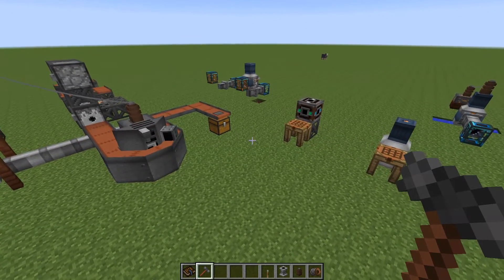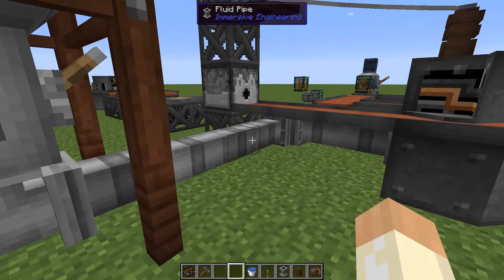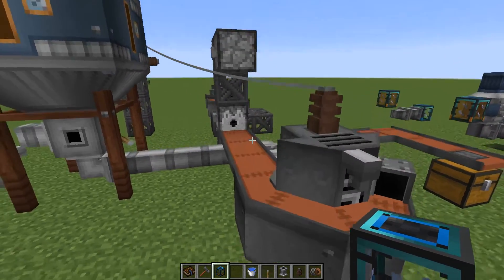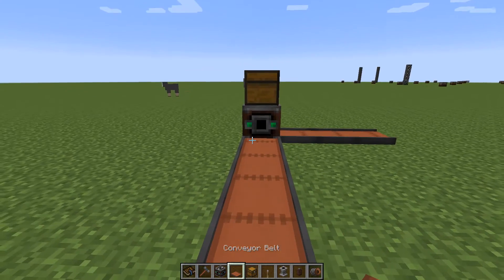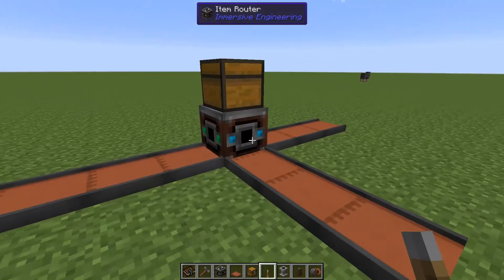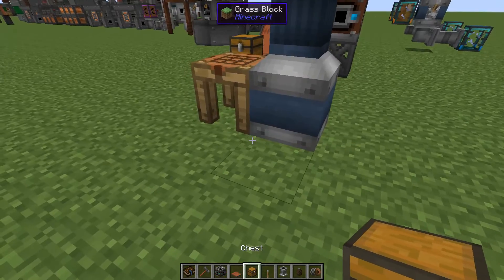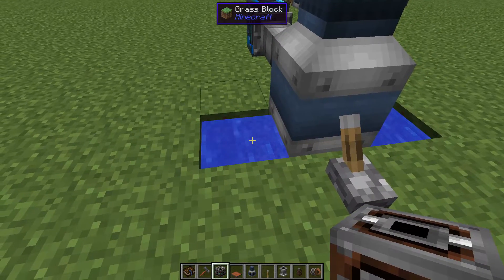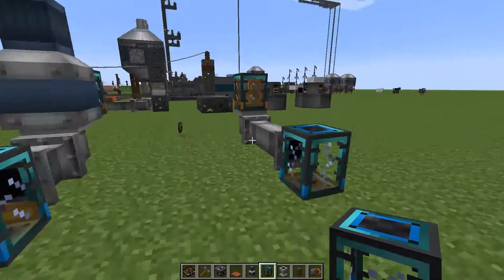Immersive Engineering Tutorial #6 - Fluid Systems and Item Sorting (MC 1.7.10)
In this video I will go through some automation; fluid storage and how to automatically fill bottles, buckets and other items with internal tanks. And since we covered automation and conveyor belts, let's go through item sorting as well!

Items and blocks covered in this video:
- Fluid Tank and Pipes
- Bottling Machine
- Conveyor Belt
- Fluid Pump
- Item Router

Game details:
Curse Loader
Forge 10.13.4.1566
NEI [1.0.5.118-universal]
Waila [1.5.10]